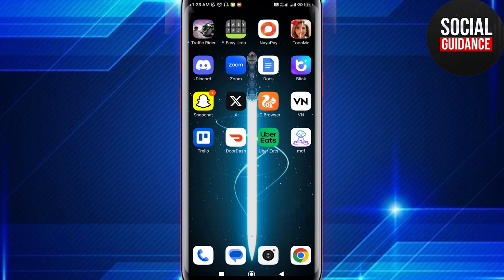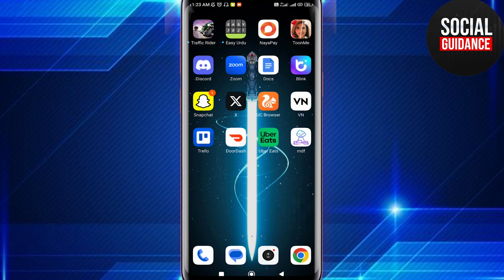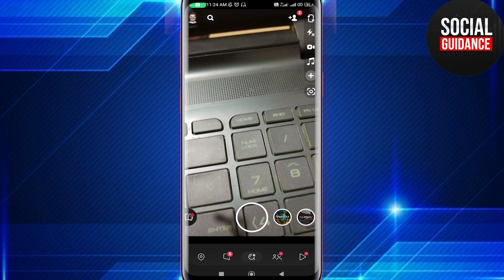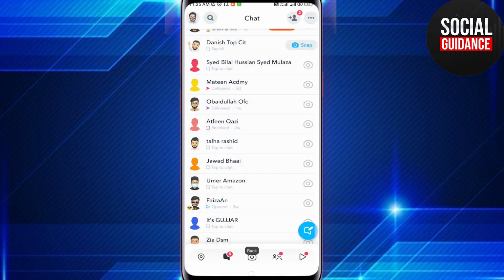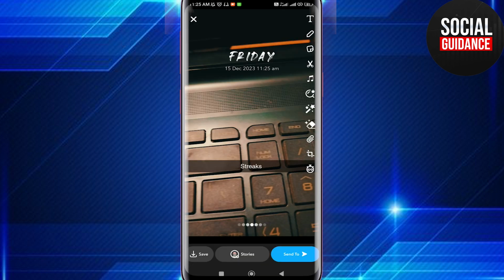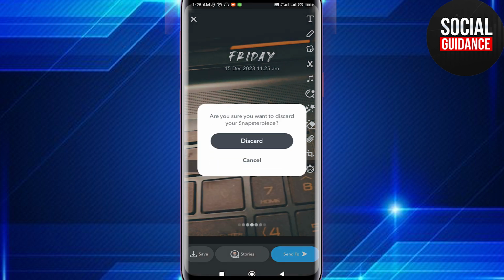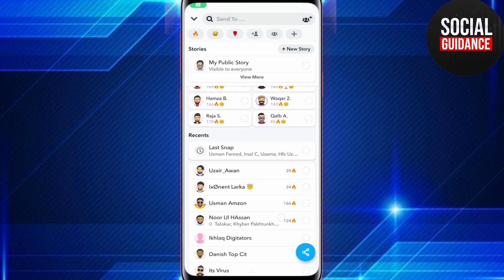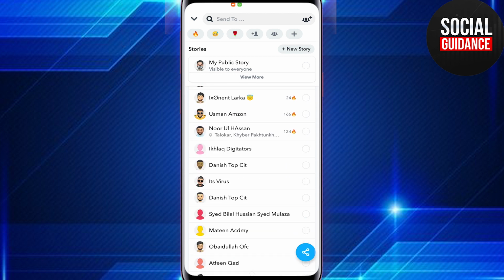How To Create And Send A Snap Streak On Snapchat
How To Create And Send A Snap Streak

Learn How To Create And Send A Snap Streak with ease in our latest tutorial! Discover tips and tricks to maintain Snap Streaks, ensuring you never miss a day. Perfect for Snapchat enthusiasts, this guide is essential for keeping your streaks alive and thriving.